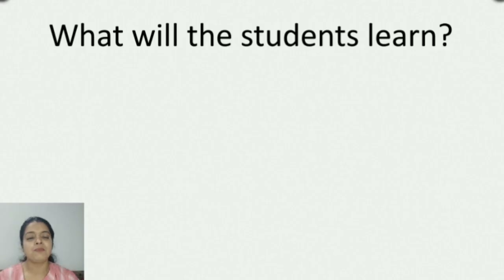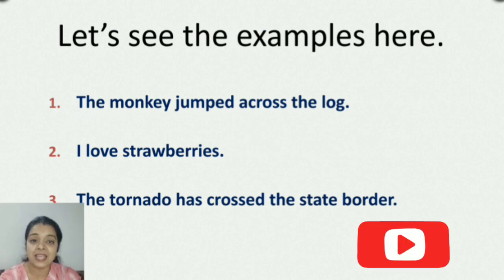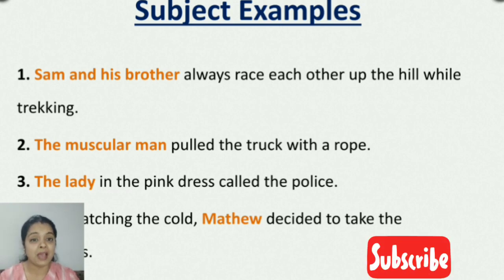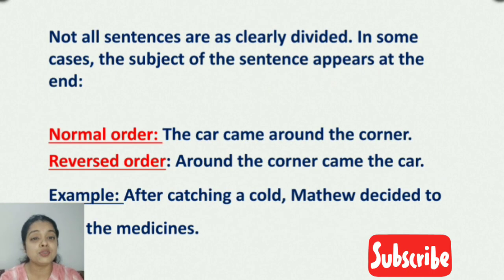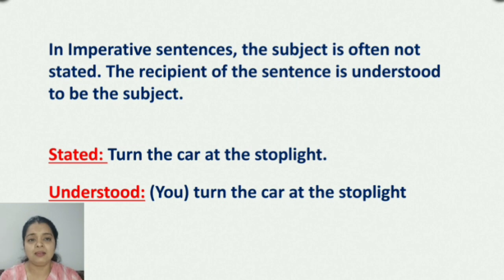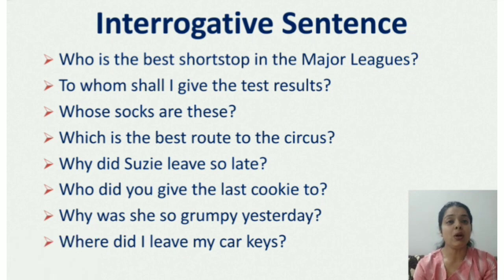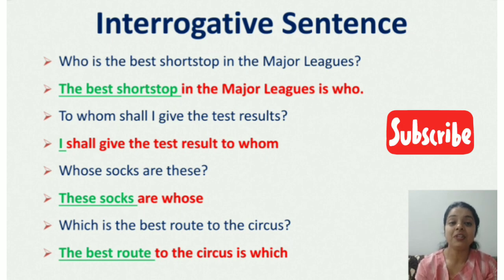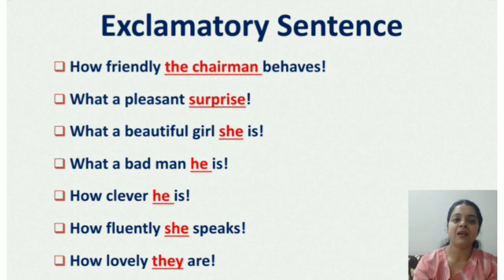Subject Predicate || ENGLISH GRAMMAR || Chapter-1